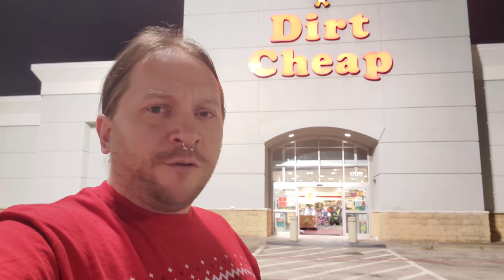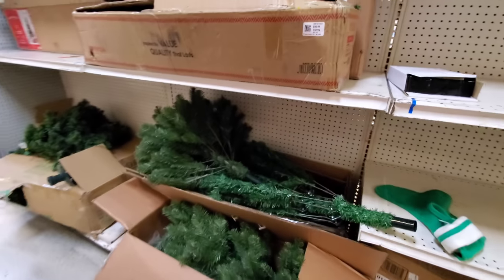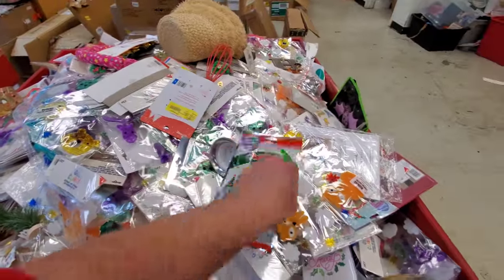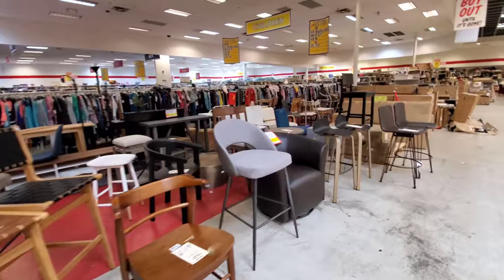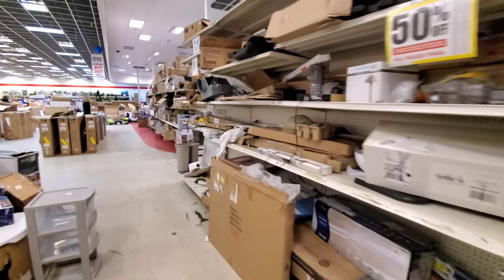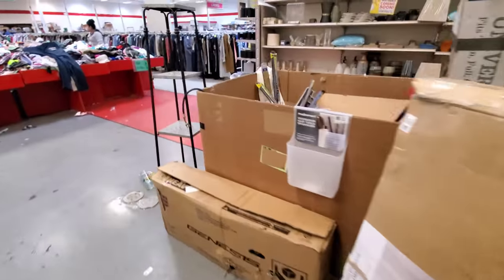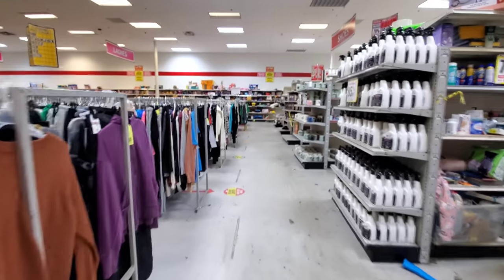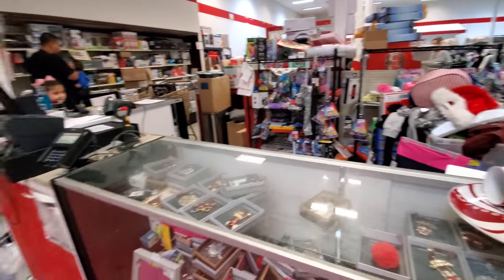Christmas 2021 & Store Tour at Dirt Cheap - Fort Worth, TX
Christmas 2021 & Store Tour at Dirt Cheap - Fort Worth, TX. Enjoy a look at what this discount department store had to offer for the 2021 holiday season. Since there wasn't a whole lot to choose from, I thought I'd take around for a brief store tour. Hope you enjoy.